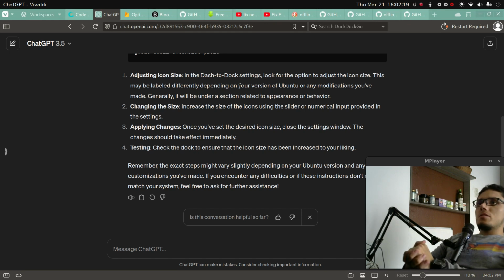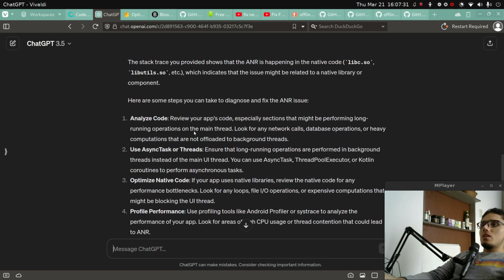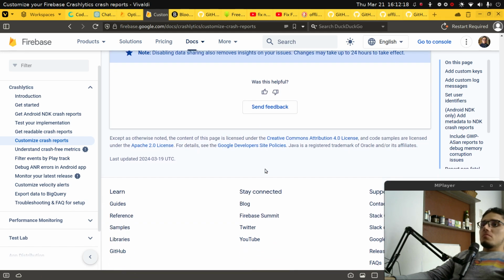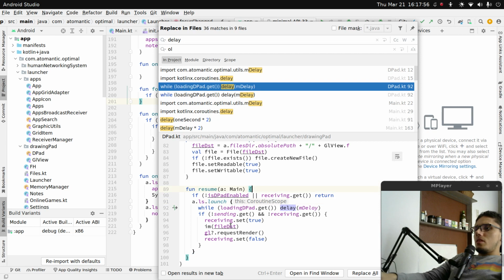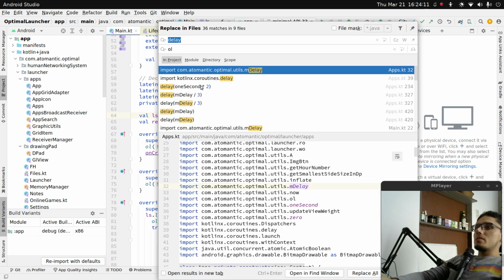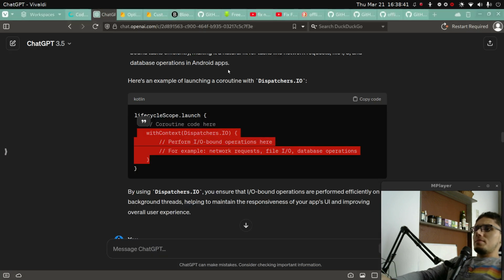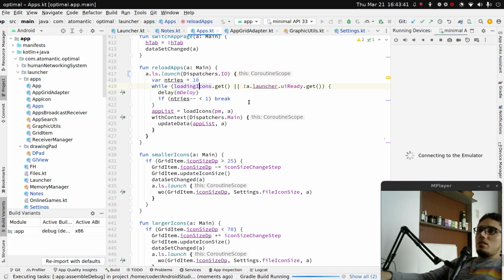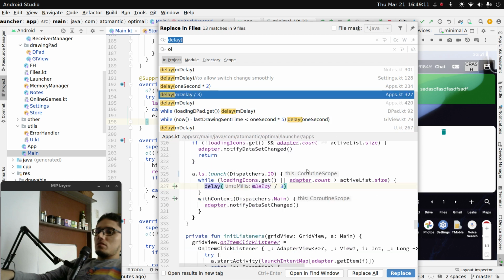Talking best hardware for 2024 and fixing android ANR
Chill coding session, enjoy.